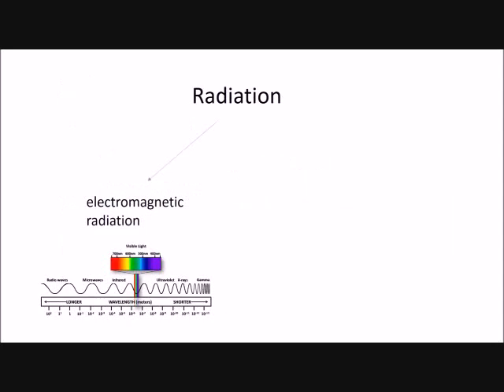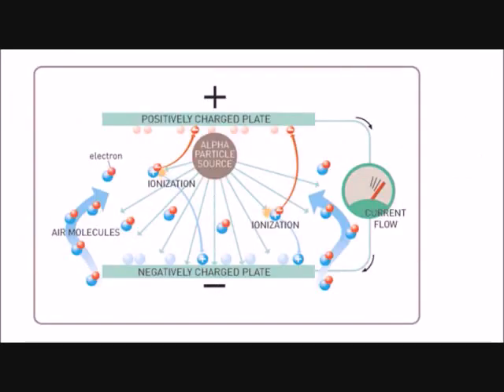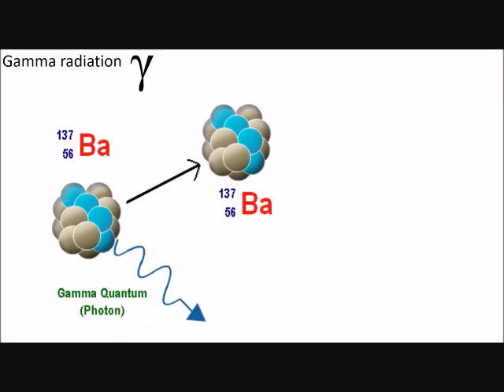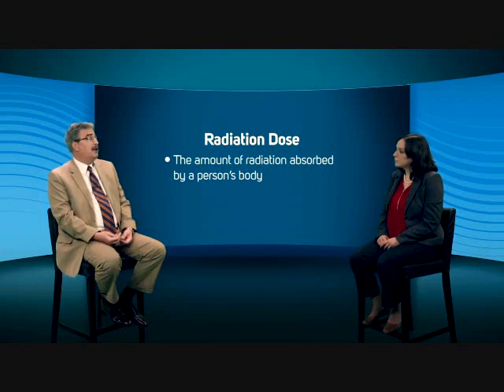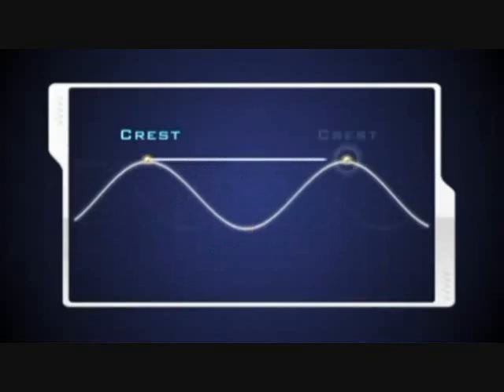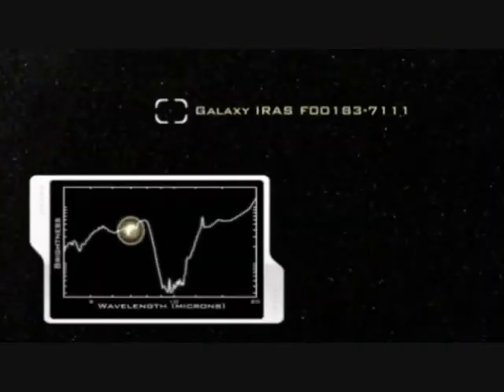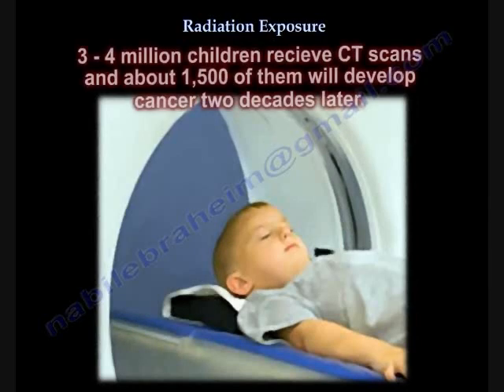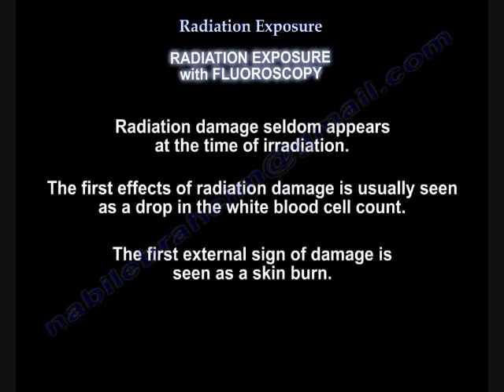How to Protect Yourself from EMF Radiation or Harmful Radiation also see Real Experience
Nowadays, we’re spending a lot of time connected to mobile devices like laptops, tablets, and cell phones. The problem with this is all these devices emit a form of energy called Electromagnetic Field (EMF) radiation, or EMF radiation for short. When we constantly use our mobile devices close to our bodies over long periods of time, exposure to EMF radiation can become harmful.

Research has shown correlations between EMF radiation exposure to everything from minor health concerns such as headaches and skin rashes, to very serious concerns, such as fertility problems, DNA fragmentation, cell damage, and cancerous tumors.

So how do we protect ourselves? Of course, the best and most effective form of protection, is abstinence. Getting rid of EMF sources will get rid of your exposure to EMF radiation. But, in this day and age, it is hard to stay disconnected.

The next best option is to decrease the amount of time you spend on mobile devices. Use your devices less, and you’ll expose yourself to less radiation! When you’re not using them, turn them off, or put them in airplane mode.

Can’t disconnect? Keep them as far away as possible. Radiation is exponentially stronger the closer you are to it. That’s because it follows the inverse-square law, so try to keep at least a small distance between you and your device. Having it 1 foot away will decrease exposure by 80%! While sleeping, keep your phone at least 4 feet away, and keep your WiFi router at least 10 feet away at all times.

So your job, or just your social lifestyle, needs you to be right next to your device, with it on and connected, 24/7. What can you do? First, wire up! Radio frequencies are created by a wireless connection. To eliminate these radio frequencies, use a wired keyboard, mouse, headphones and an Ethernet cable, instead of WiFi and Bluetooth options.

To complete your EMF protection toolkit, use a radiation shield for your mobile devices to block EMF radiation from reaching your body. Shielding technology blocks EMF radiation from all sorts of devices! Do your research on EMF shields to make sure they're scientifically tested.
                                                                                                                                                                        If you are concerned about the health effects of EMF radiation from your electronic devices, just remember: reduce the sources around you, spend less time on them, keep them away from you, use wired accessories, or get a radiation shield to reduce your exposure to EMF Radiation.This video includes
1. What is Radiation?
2. What is radiation pollution?
3. What Is Radioactive Pollution?
4. Solutions of Radioactive Pollution
5. Safe yourself from Harmful Radiation
6. Real Fact safe from cyberterrorism